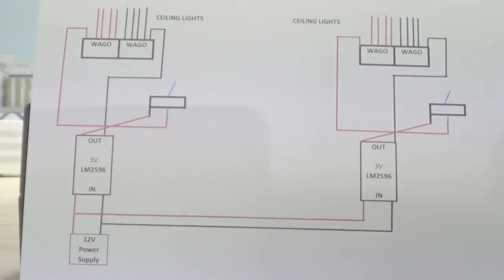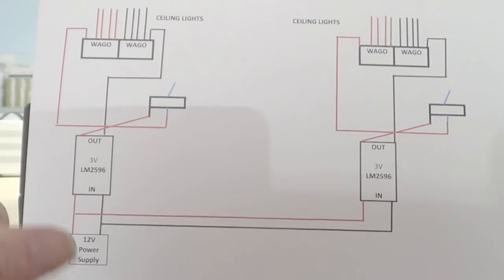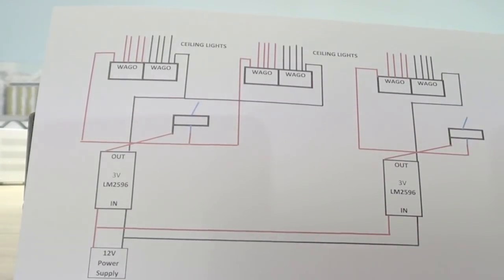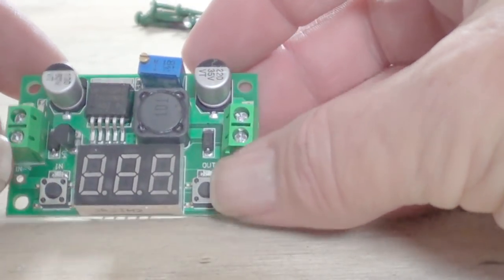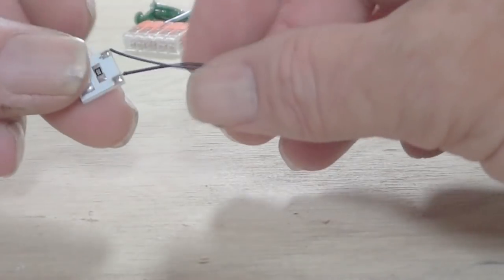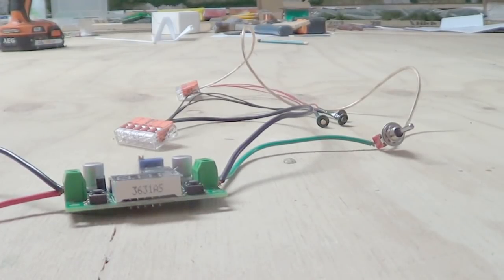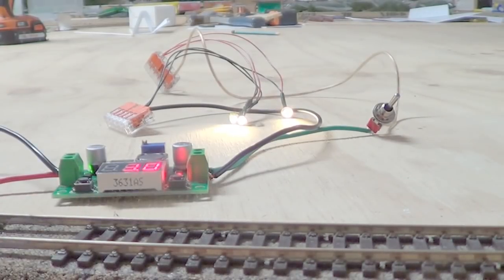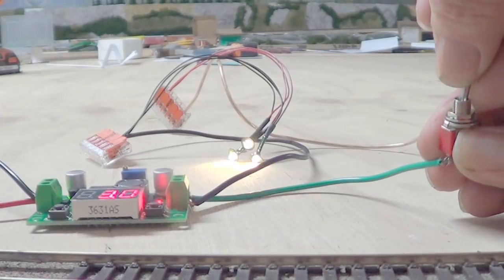Wiring lights Walthers 12 stall Roundhouse Part 7 "Model Trains"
Just on how i'm wiring lights
to the Roundhouse.